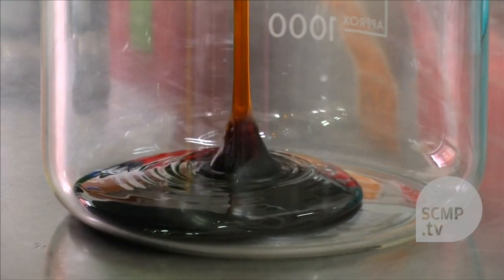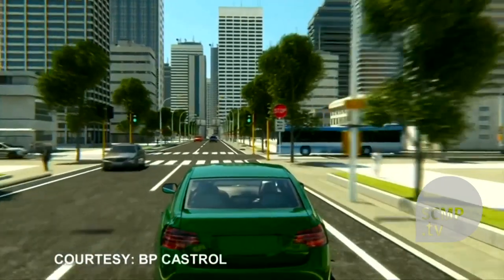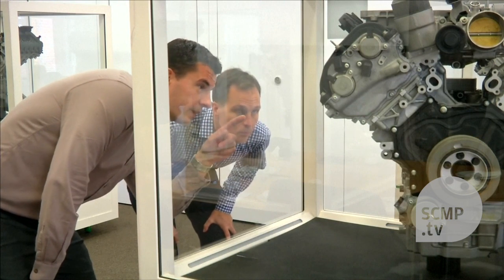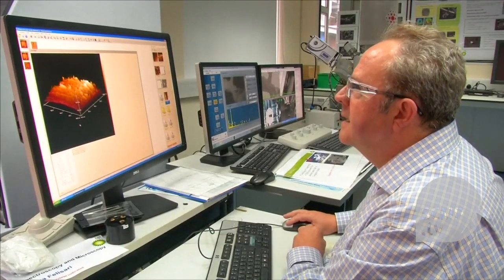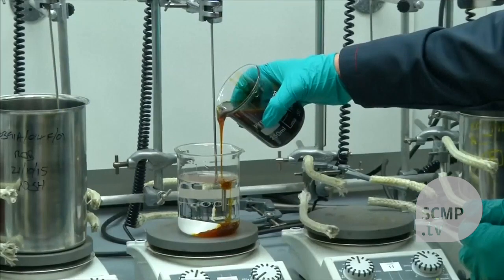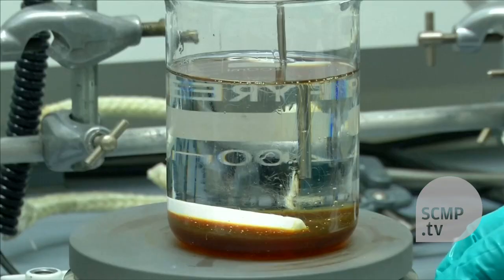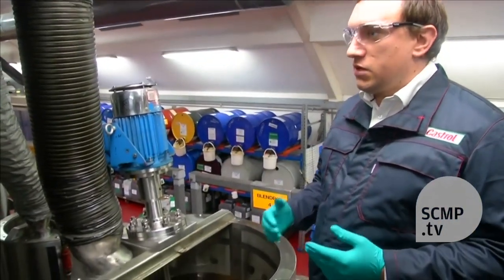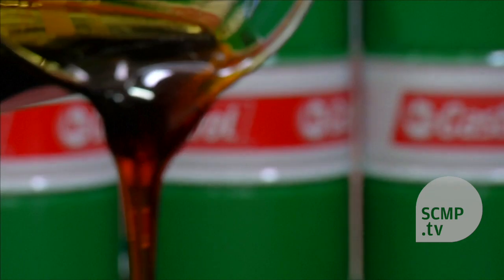Scientists on quest for friction-free oil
BP is using molecular science to create new fuels and lubricants to reduce engine friction that in turn leads to CO2 increases.

This video was originally published on 24 November 2015